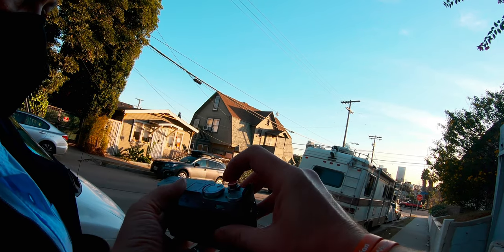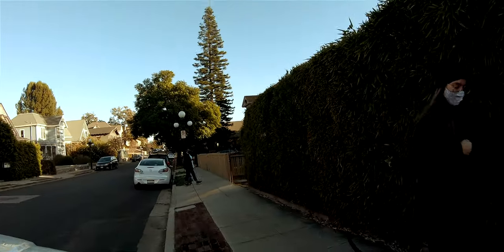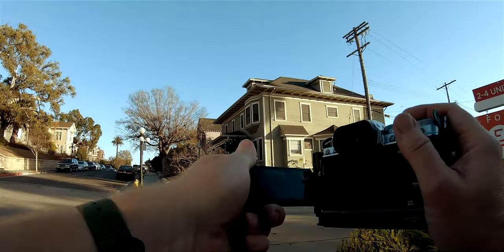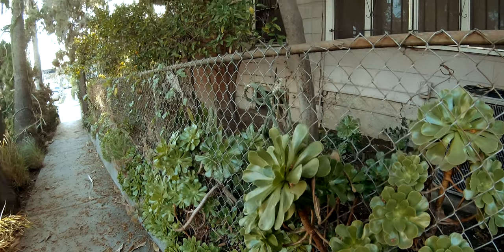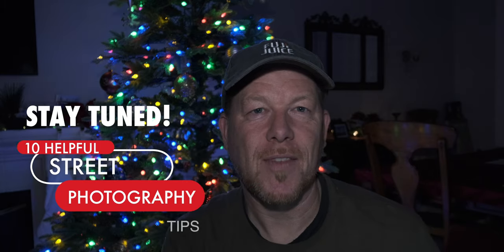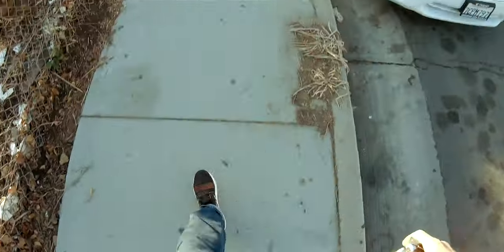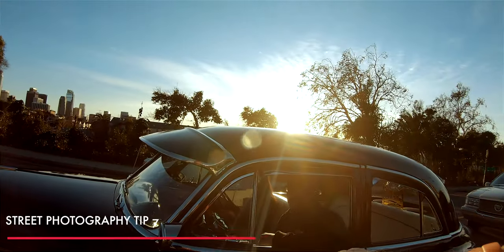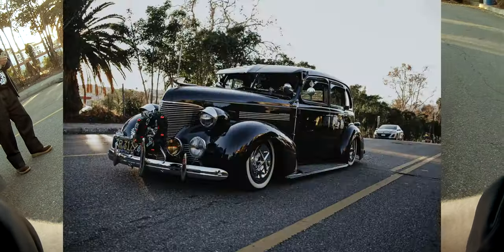POV Street Photography in Oldest Los Angeles Neighborhood (Fuji X-T4)